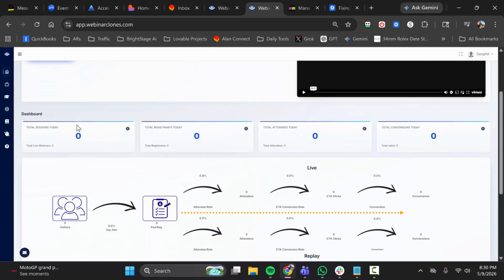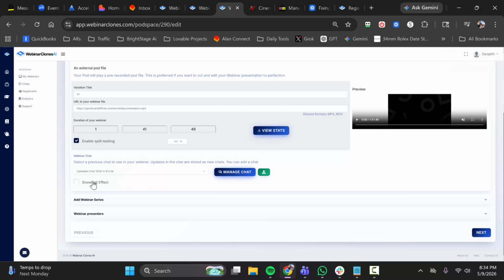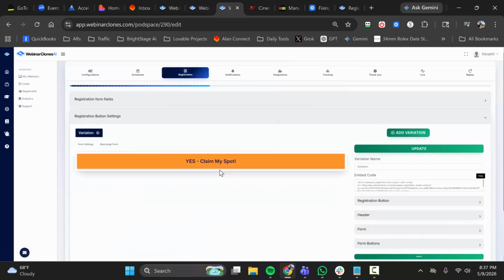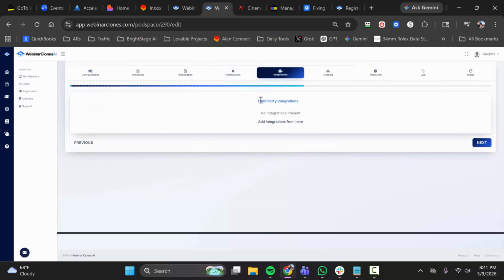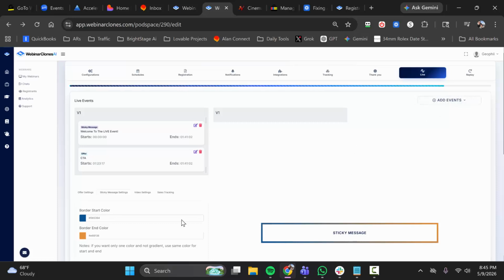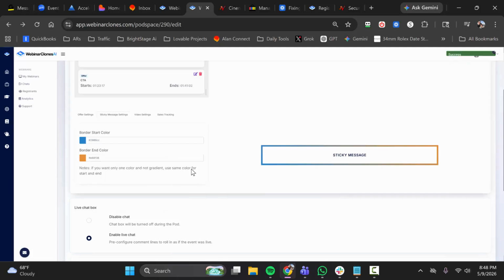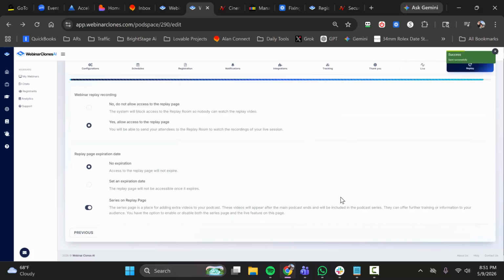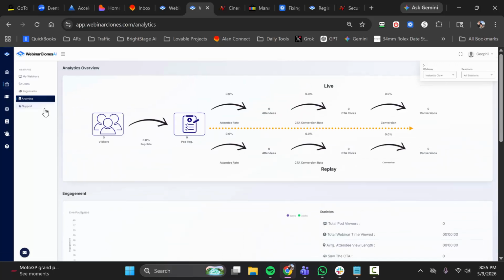WebinarClonesAI Demo | How Does WebinarClonesAI Work?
🚀 Want to see how WebinarClonesAI works step-by-step? In this demo video, I’ll walk you through the WebinarClonesAI dashboard, features, funnel setup process, and how this AI-powered platform helps users launch done-for-you webinar funnels without creating webinars from scratch.

🔥 In This Video You’ll Discover:
✅ What WebinarClonesAI is
✅ How WebinarClonesAI works
✅ Inside the WebinarClonesAI dashboard
✅ Done-for-you webinar funnel setup
✅ AI-powered webinar automation features
✅ Traffic and lead generation tools
✅ Pre-built webinar templates and funnels
✅ How beginners can launch webinar campaigns fast
✅ WebinarClonesAI pros and possible limitations
✅ Full WebinarClonesAI demo walkthrough

💡 WebinarClonesAI Key Features:
✔ AI-powered webinar funnel system
✔ Ready-made webinar funnels
✔ Pre-recorded webinar campaigns
✔ Automated webinar pages and follow-ups
✔ Beginner-friendly dashboard
✔ Cloud-based platform
✔ Live chat simulation and automation
✔ Traffic training included
✔ Supports multiple niches and offers

This platform claims to help users launch high-converting webinar funnels in minutes without complicated setup, coding, or video creation. If you’re searching for an easy webinar marketing solution, this demo gives you a closer look before you decide.